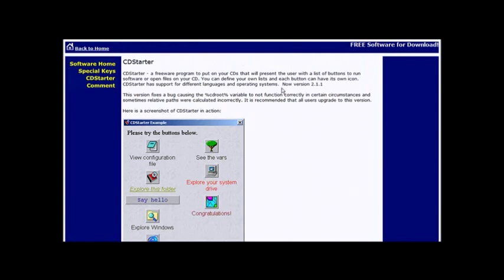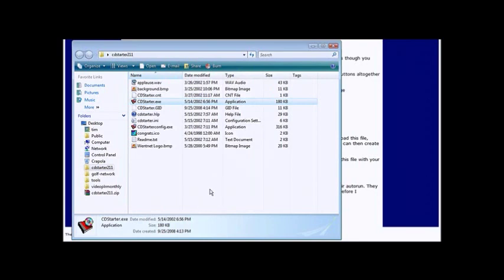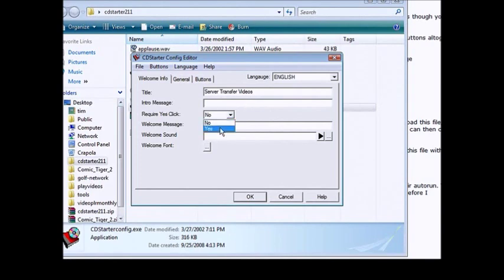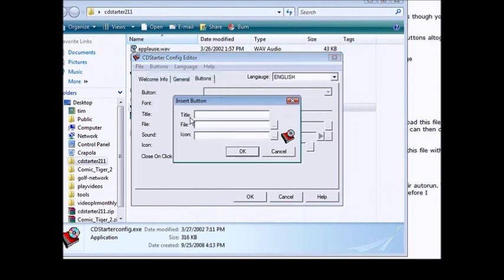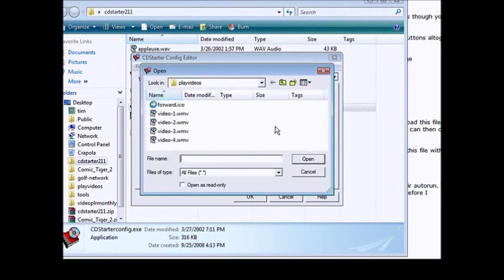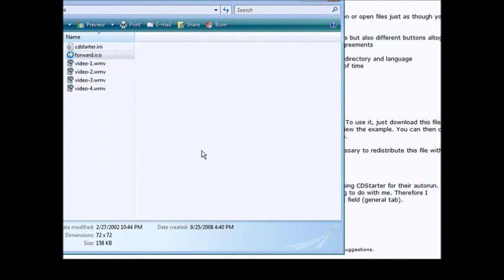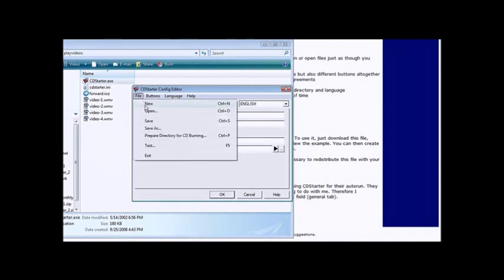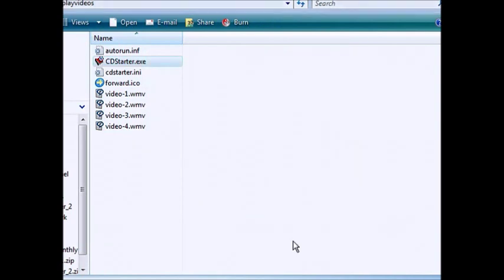How to create auto play cd with menus